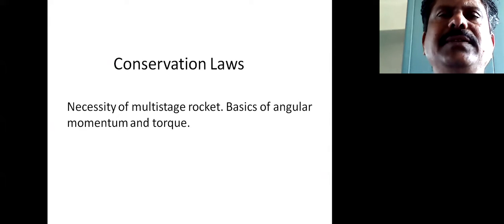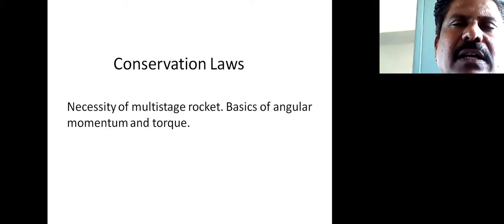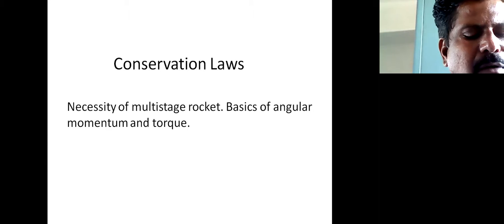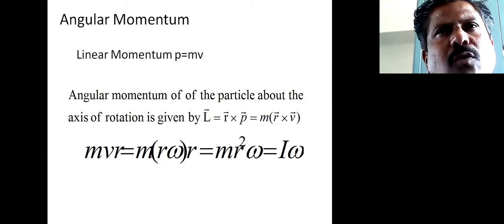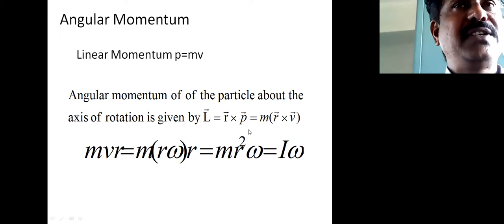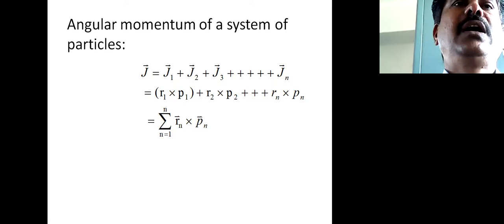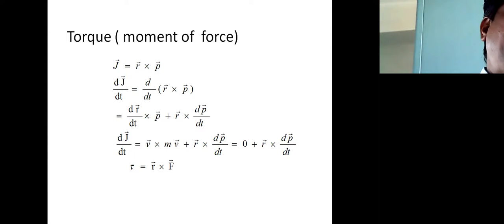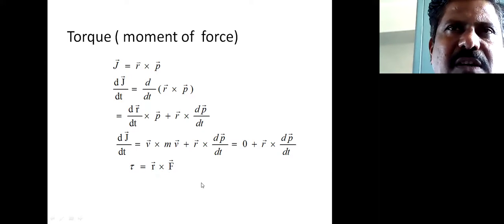Rocket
Necessity of multistage rocket.momentum and torque